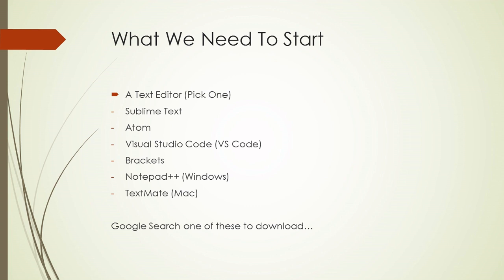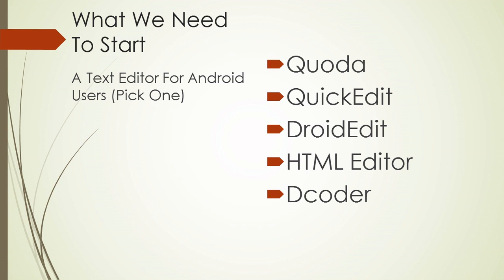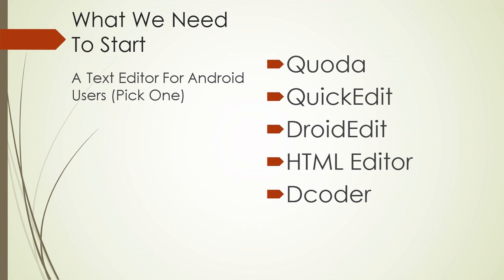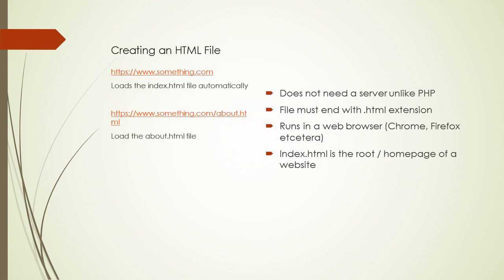HTML Course For Absolute Beginners 2020 (EDITORS)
This is a course about HTML and it is meant for beginners. To those who know nothing about HTML and are willing to know then you are in the right place. This video talks about what you need to start coding HTML for both PC users and Android users. In this course, there will be no CSS Styling because it is meant for HTML only. I will release videos on CSS shortly after the HTML Series ends.